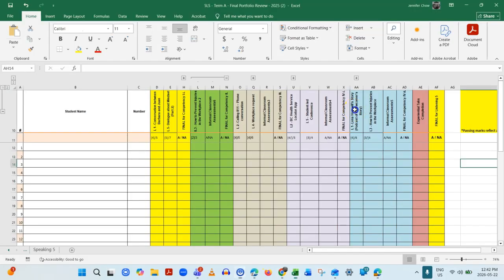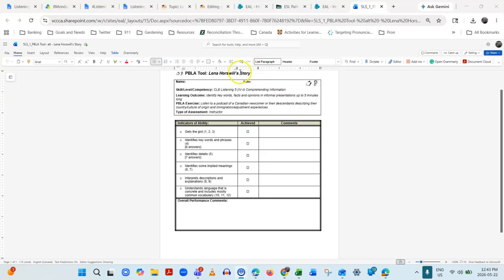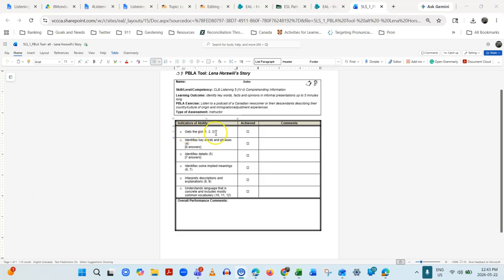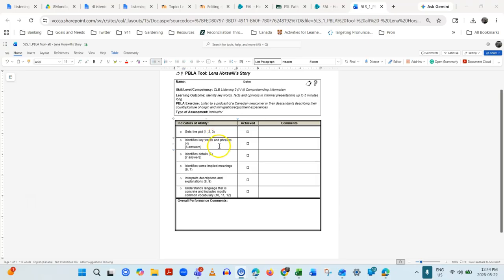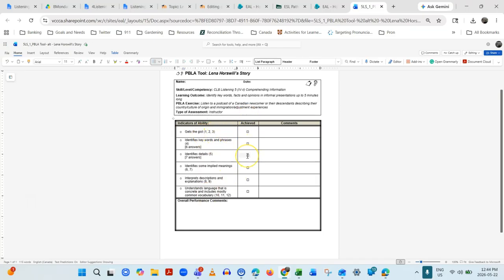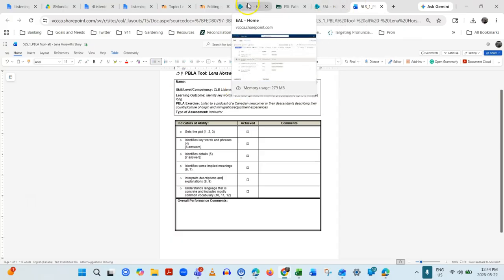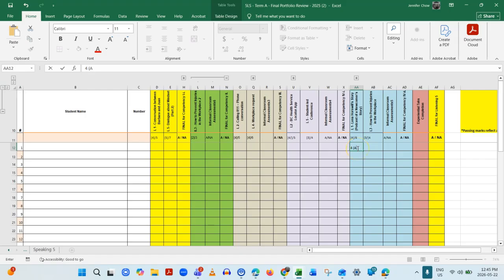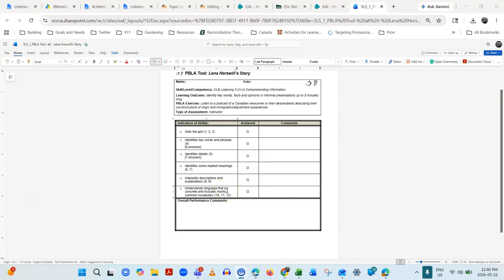How to use the FPR